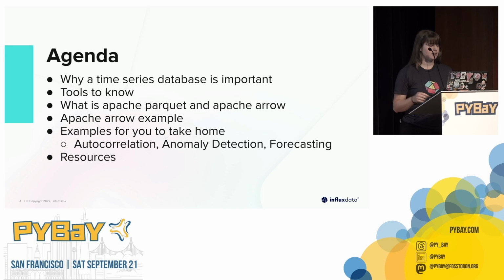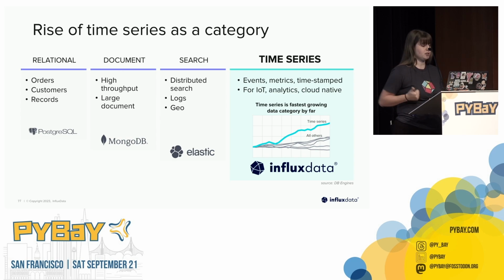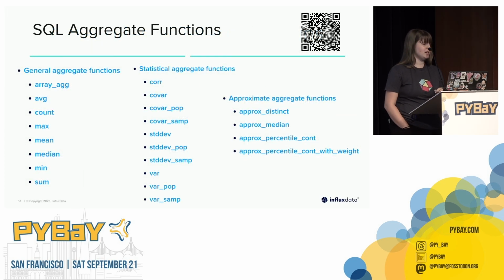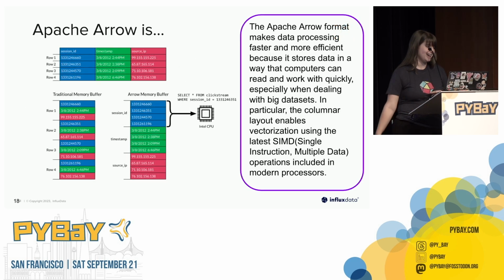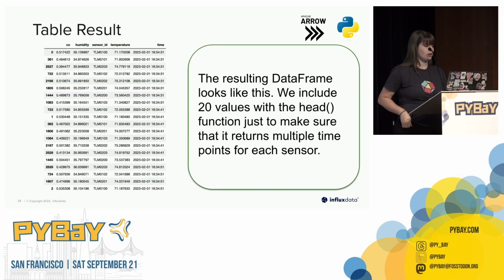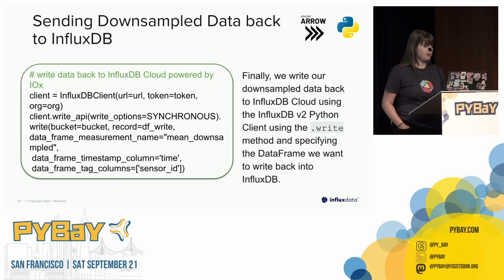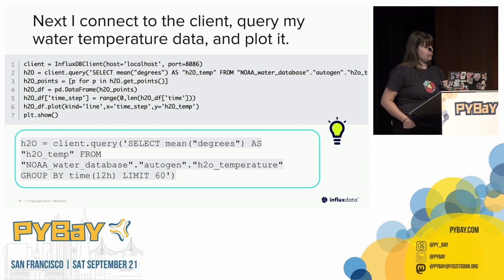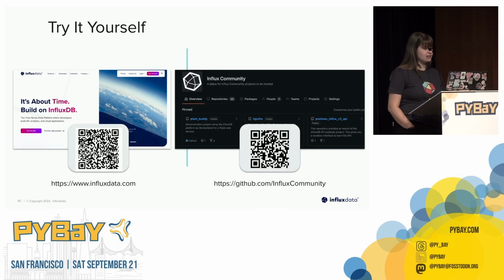A 101 in time series analytics with Apache Arrow, Pandas and Parquet — Zoe Steinkamp (PyBay 2024)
Columnar databases are on the rise! They provide an efficient and scalable data warehouse for many use cases including time series data. The problem? many conventional database drivers and querying methods become the bottleneck for data processing and analytics within our client-side applications. Learn how to leverage open-source projects like Apache Arrow Flight and Apache Parquet alongside industry-standard analytics libraries to build the foundations of a performant analytics application for time series data.